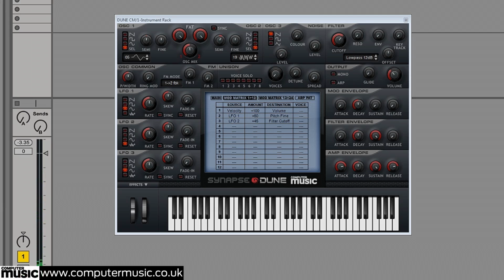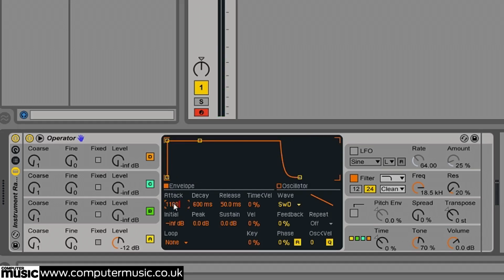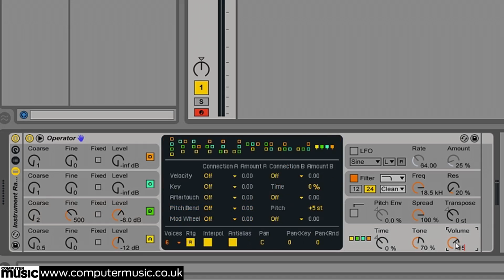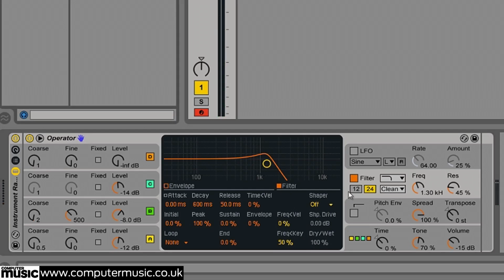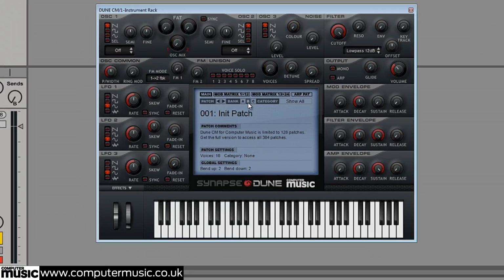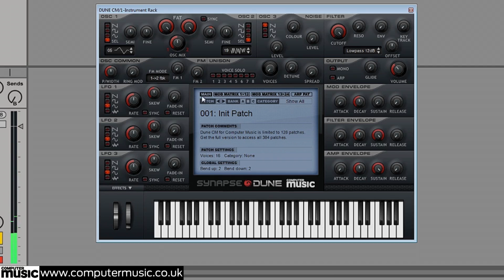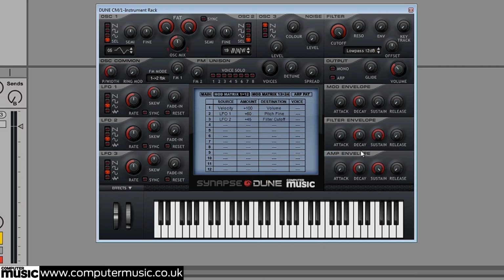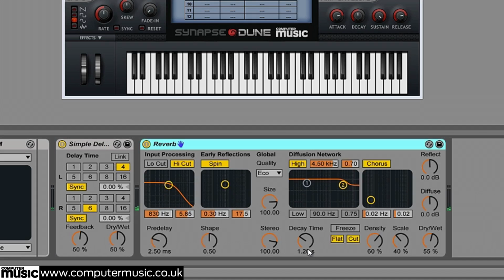Designing dark cinematic atmospheres from scratch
Design movie-quality synth sounds from scratch in CINEMATIC ATMOSPHERES. Get the rest of the tutorials with CM242